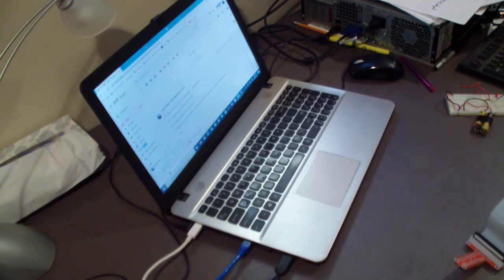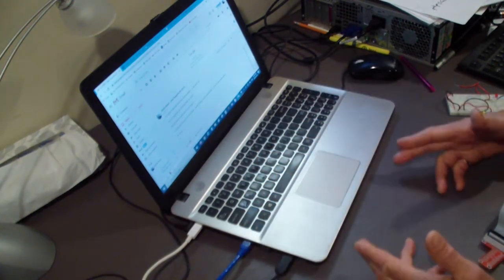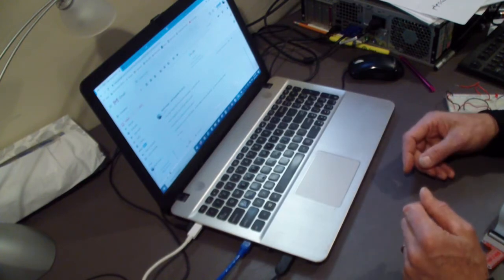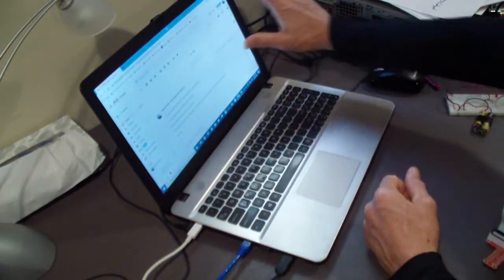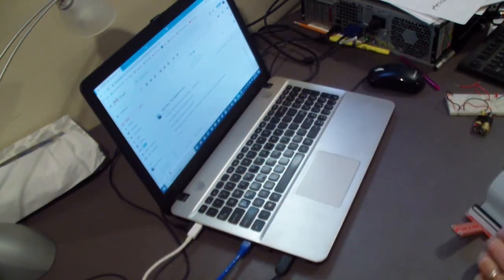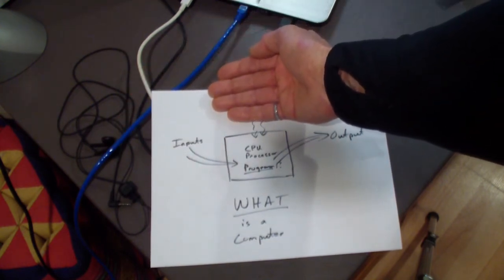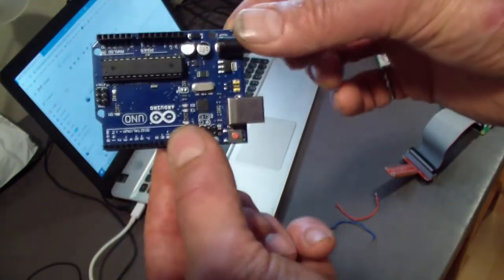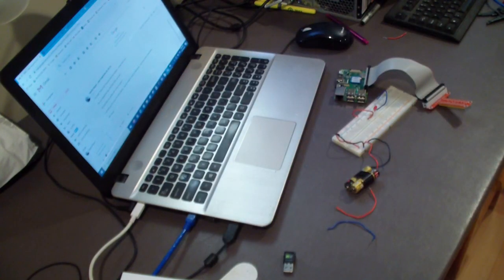Learning TinkerCAD Circuits Video 5 - Mr. Mayer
In this 5th video, further explore circuit concepts by looking at what makes something a basic electrical gadget vs what makes something a computer gadget.